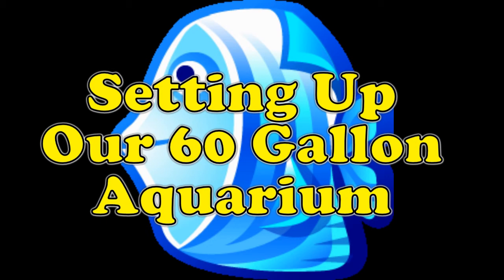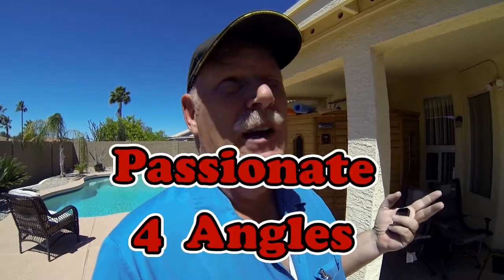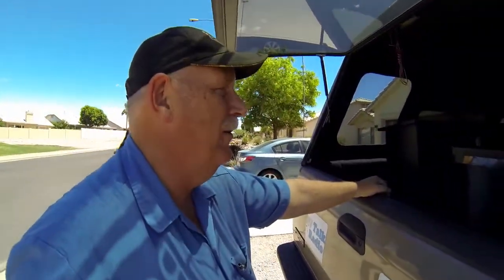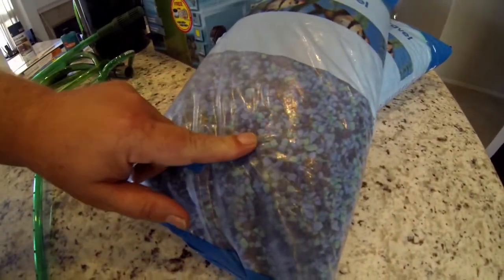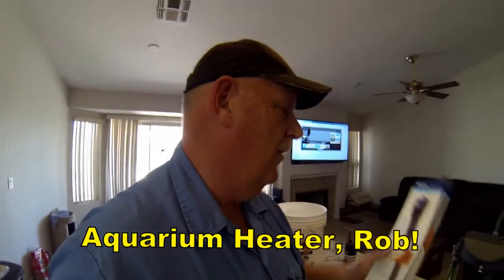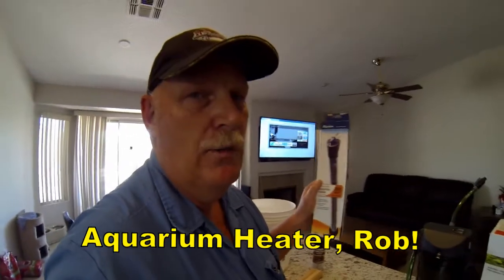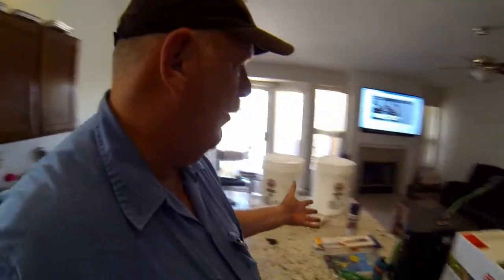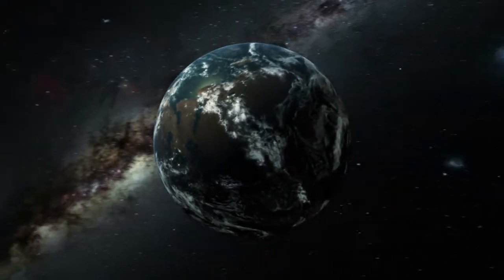Purchasing & Setting Up Our 60 Gallon Aquarium, Aquarium Beginners Part 1| Outdoor Travel Channel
Today we share our new story of setting up our 60 Gallon Aquarium as beginners.
In this episode we show you where we are placing it, and what equipment we will be using.